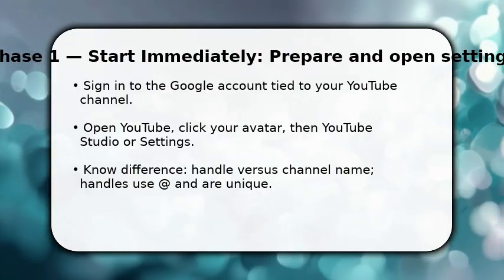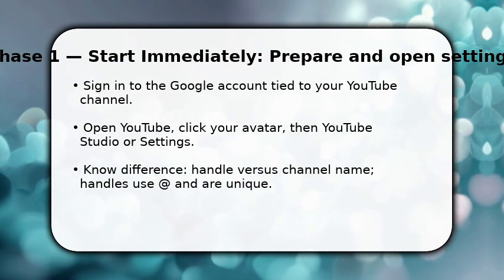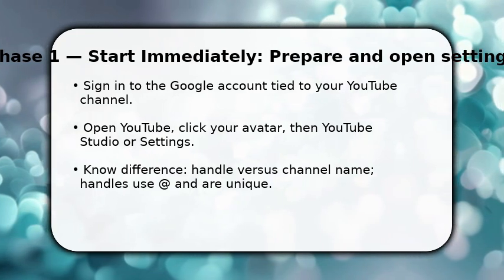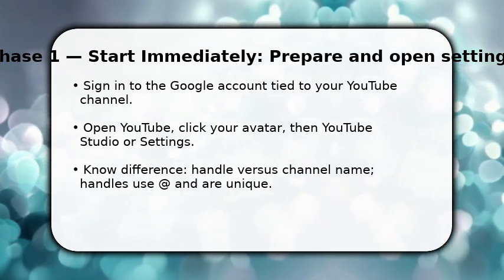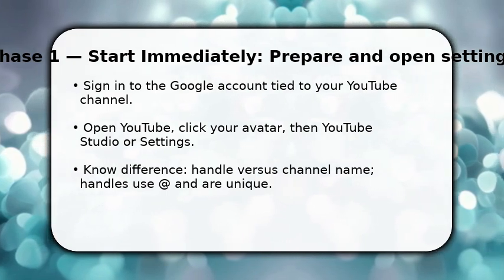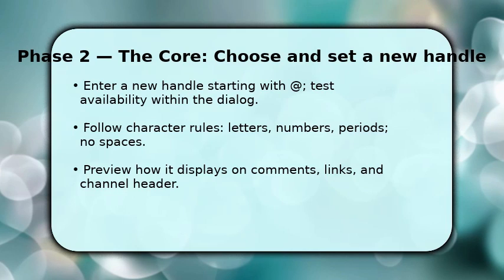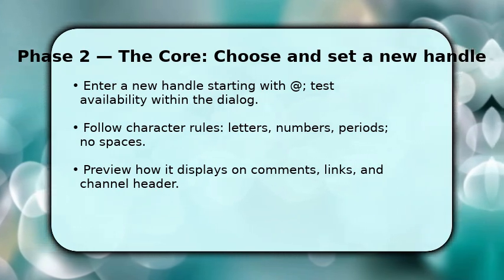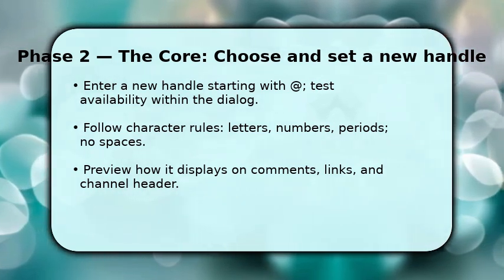How to Change Your @ on Youtube - Step by Step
How to Change Your @ on Youtube - Step by Step | 🔒 Surfshark VPN Deal — Stay private and secure. $1.99/mo + 3 Months Free ▸

Learn the simple steps to change your YouTube account' extraname, also known as '@', with this comprehensive guide. Follow along for a quick and easy transition process tailored specifically for users seeking personalization on their channels.

change @ on YouTube, YouTube username update, modify channel name, account alias change, switch account handle, update your profile picture, personalize YouTube presence, manage multiple accounts, channel identity